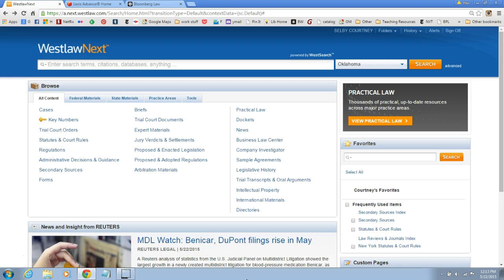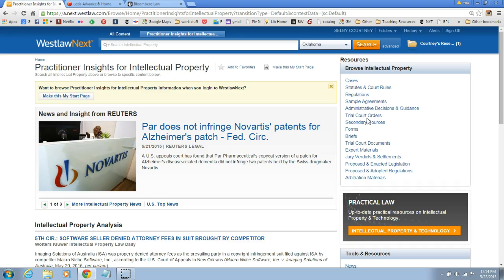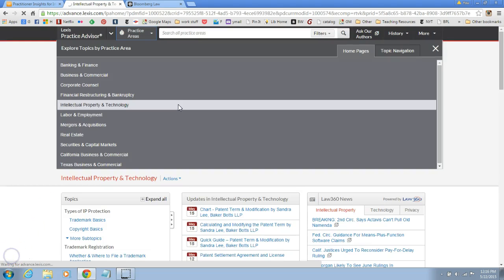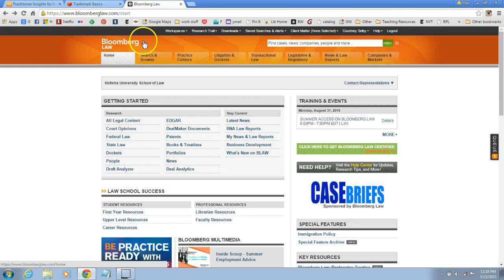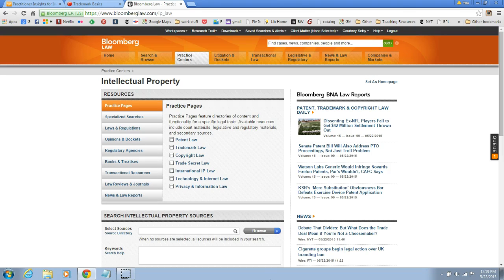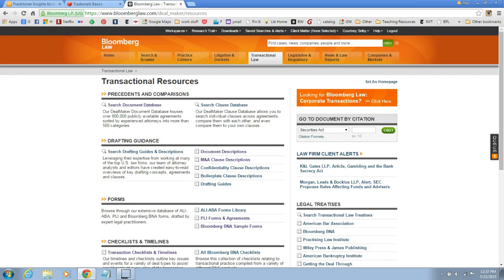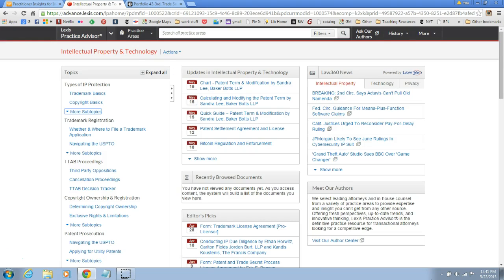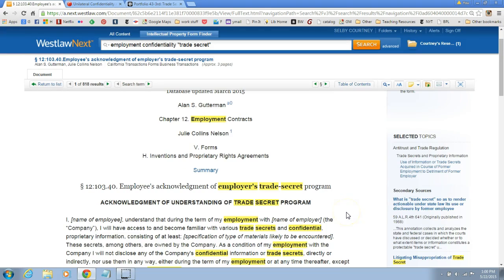PRRS 2015--Practice Areas and Transactional Materials on WL/LX/BL